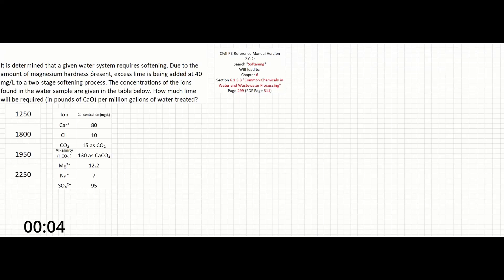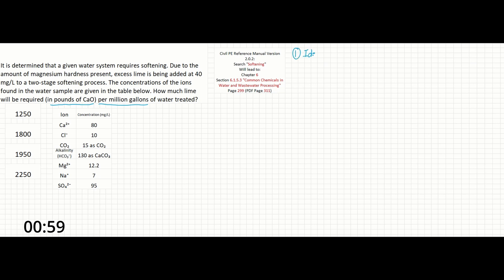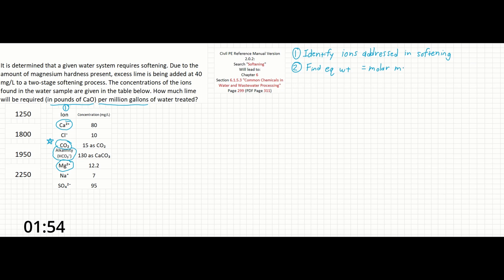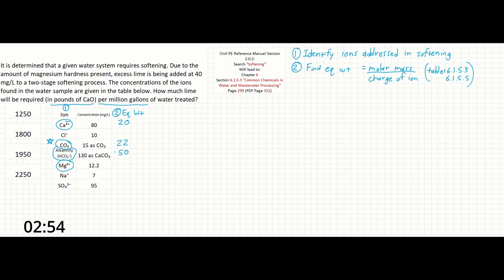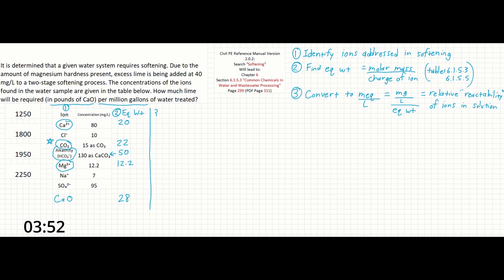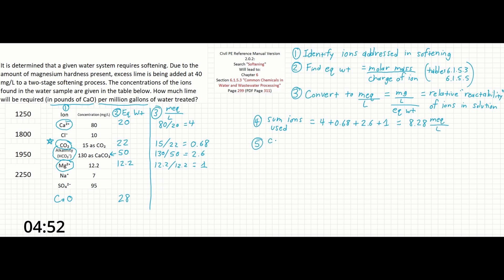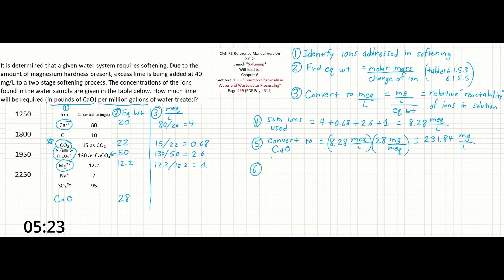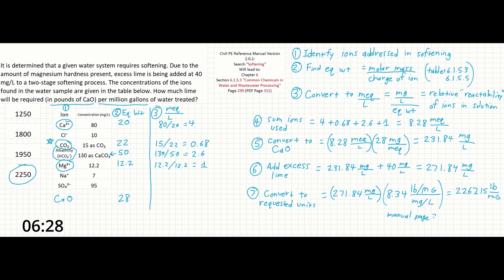PE Exam Practice Problem #83: Water Resources/Environmental | Hardness - Softening - Excess Lime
Today's problem covers water hardness, and softening using excess lime in a two-stage system. These could be topics on either the Water Resources or the Environmental Engineering exams. The reference manual will help you find some of the information you need, but you will still need to know which ions contribute to hardness on your own.

The steps we will take to solve this problem are as follows:
1. Identify all ions used in softening. Note that CO2 does not contribute to hardness, but does consume lime.
2. Find the equivalent weights of each of these ions, based on whatever concentration they are described in.
3. Convert these concentrations into milliequivalents per liter.
4. Sum these "reactable" ions together.
5. Convert from meq/L to mg/L as Calcium Oxide, or CaO.
6. Add the excess lime that is added to the system.
7. Convert from mg/L to the requested units of pounds per million gallons.